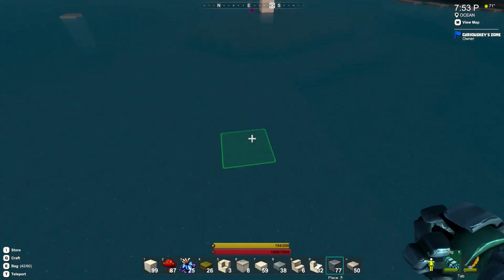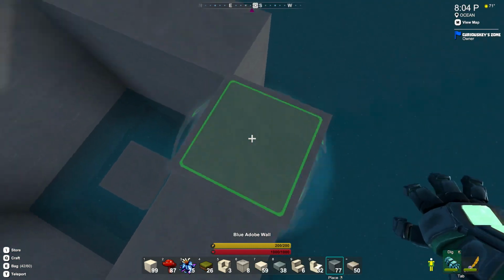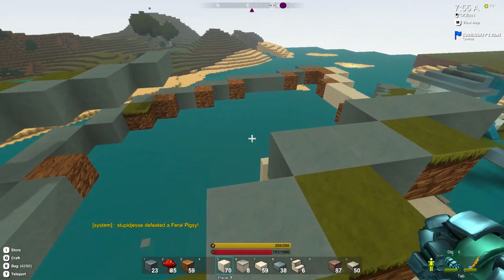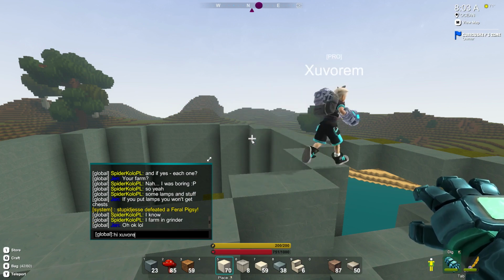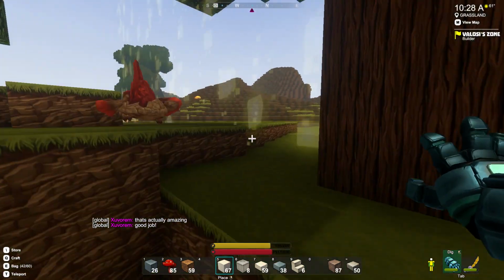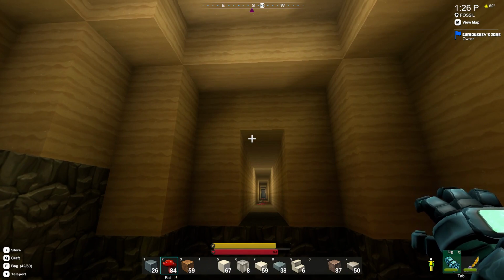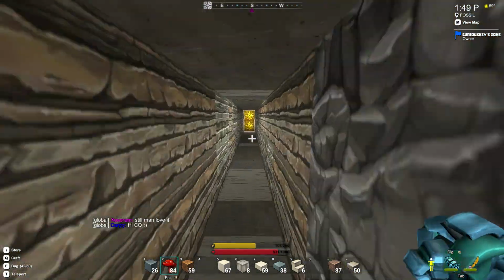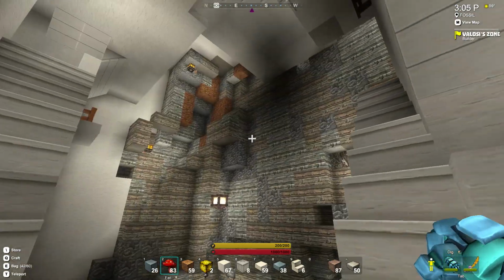Creaticrew Community Episode 06: Chateau Primary Stem!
This is the Community world for the Creaticrew!

The Creaticrew is a community of gamers, youtubers and streamers who like get together, play games and all sorts of fun stuff!

The world is also open for anyone to join and play!
The name of the world is Creaticrew Community,
and the password can be found in the creativerse channel in the discord, in the pinned messages.
Come have fun! :)

We're also always looking for youtubers and streamers who'd become Creaticrew members, so if you know our videos or our discord and you'd like to join,